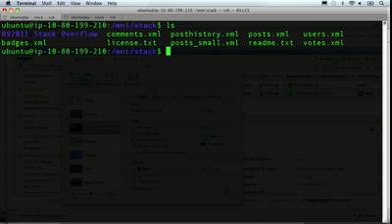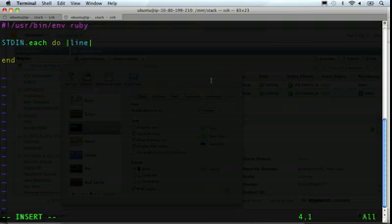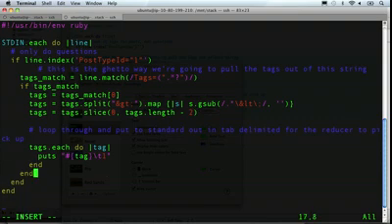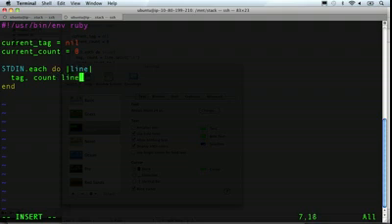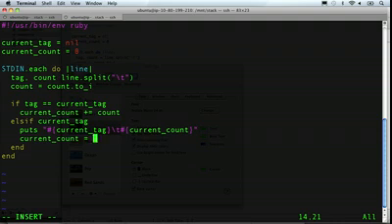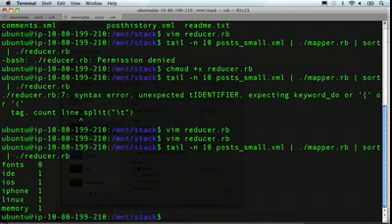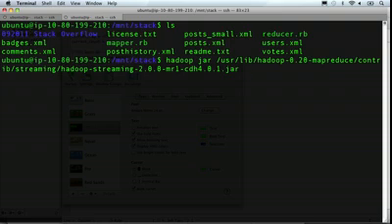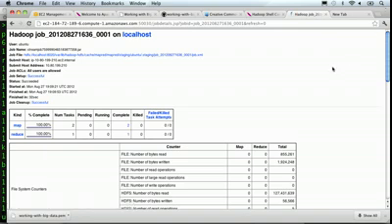BigData 01 03 Hadoop Streaming1